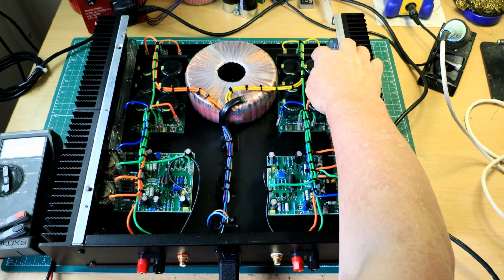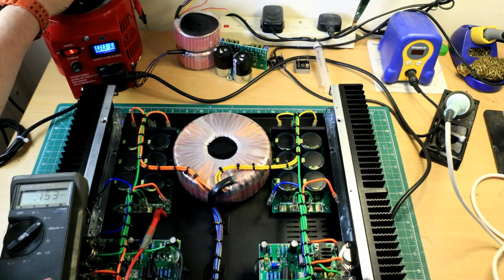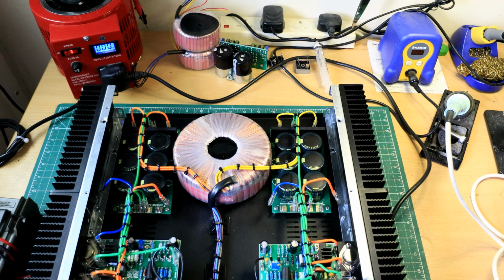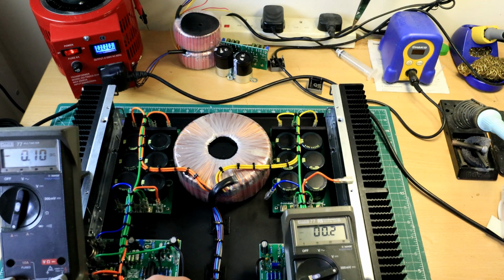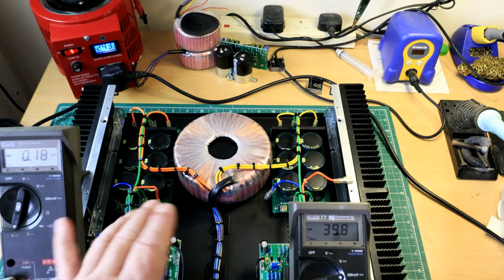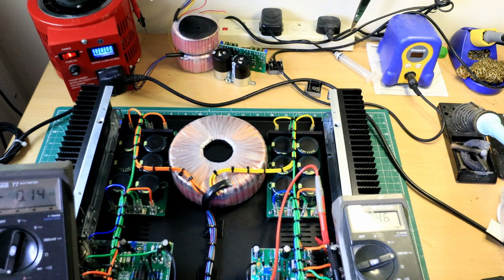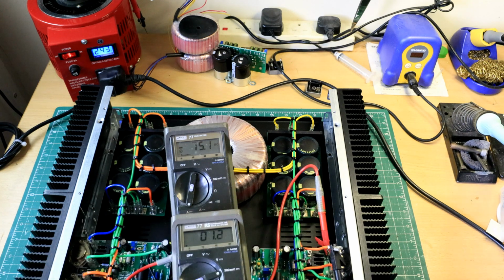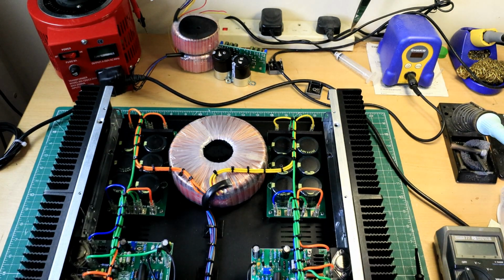Another AA amp build pt3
Final wiring complete and set up of bias current (mA) that the amp will draw and DC (mV) offset at the speaker terminals.